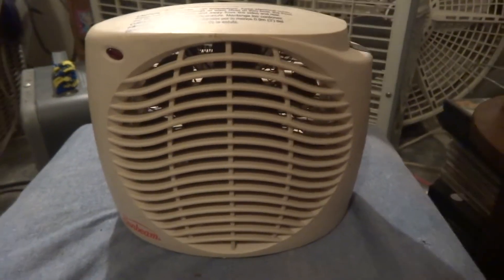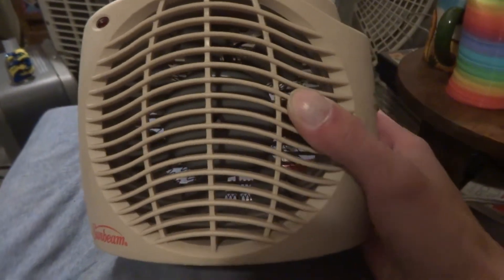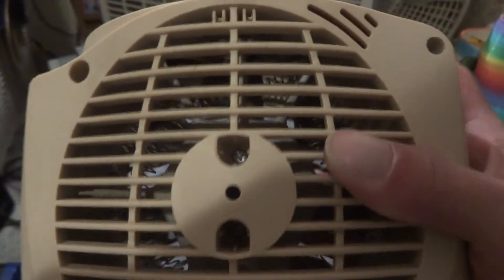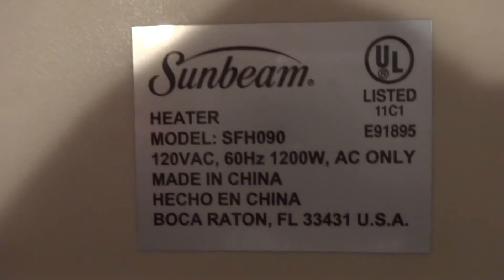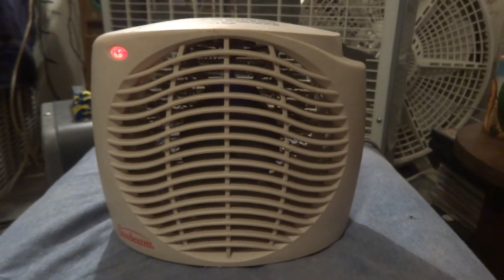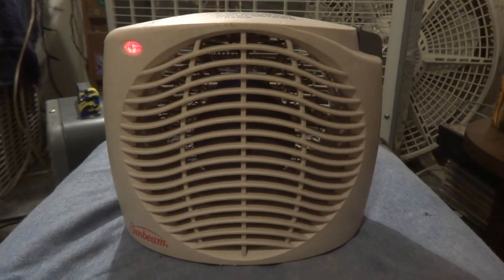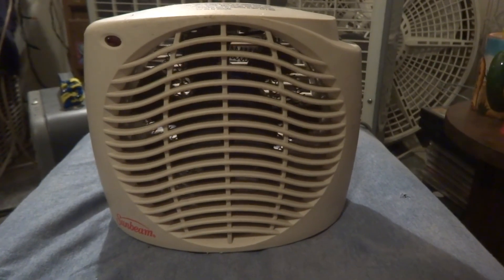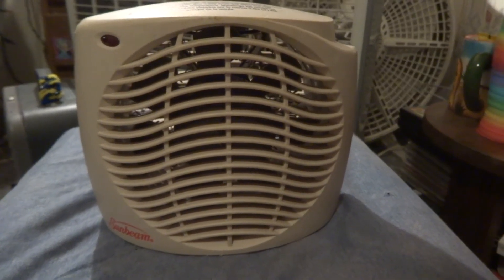Sunbeam model SFH-090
anther small space heater. this one is more powerful than the Lasko My Heat heater. also draws more power.